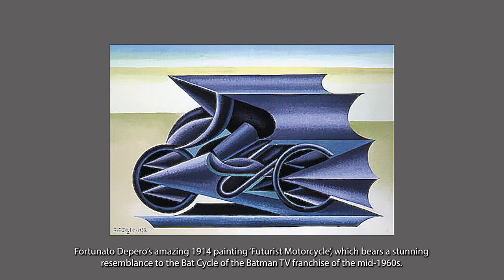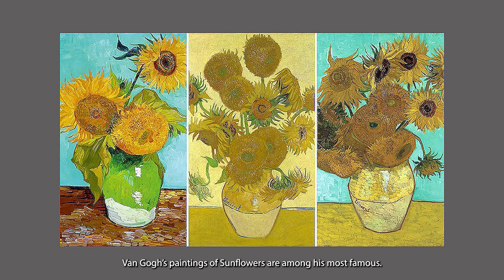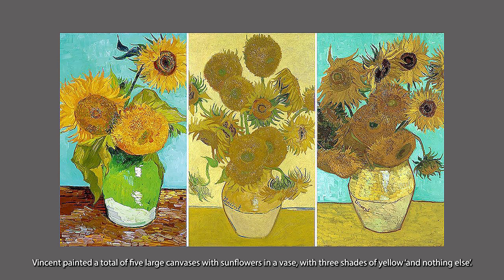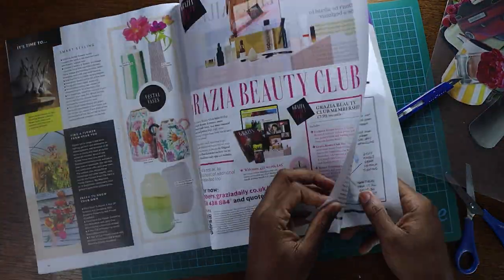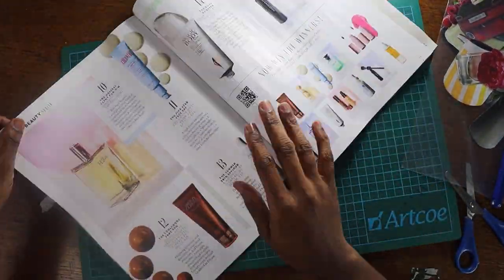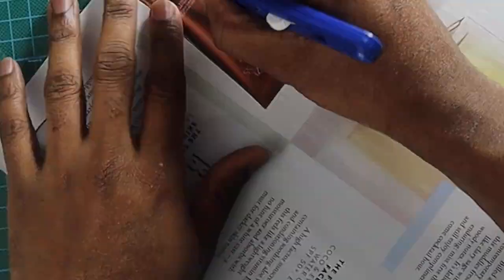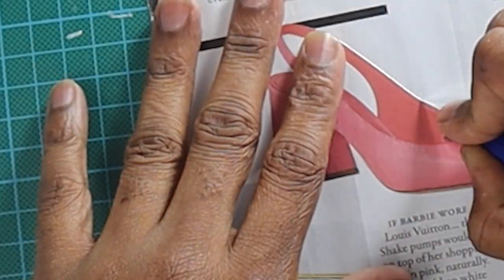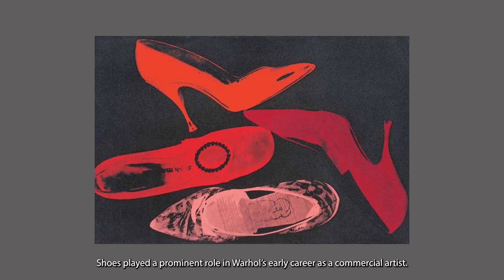Objects of Desire Visual Mindmap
Gather a variety of primary sources to create your objects of desire mind map.

By using a combination of magazines, flyers, newspapers, and other printed material your mind map will have different surface textures.

Avoid cutting out images that have text on them.

Always rip out the pages that you have found the image you want to cut out straight away.

For some simple shaped images using a pair of scissors is fine.

For small areas such as here use a scalpel.

Cutting out shapes is easy when you rotate the image instead of twisting your wrist to get to difficult areas.

When you are choosing your images try to think about any artists who make work about the image you are cutting out.

Joy Kampia learned to crochet in the 10th grade from a teacher at school.

Her artistic focus is crocheting fiber art sculptures.

Place all of your loose cut outs in a plastic Polly pocket to keep them safe.

Wayne Thiebaud is well known for his paintings of production line objects found in diners and cafeterias, such as pies and pastries.

Claes Oldenburg was a Swedish-born American sculptor best known for his public art installations, typically featuring large replicas of everyday objects.

The American photographer William Eggleston emerged in the early 1960s as a pioneer of modern color photography.

Fortunato Depero‚ amazing 1914 painting Futurist Motorcycle‚which bears a stunning resemblance to the Bat Cycle of the Batman TV franchise of the mid-1960s.

Florian Gadsby is an accomplished ceramicist.

His ceramics are largely shaped by his time as an apprentice in Japan.

Kim Kibby works exclusively in oils, painting natural, still life and figurative subjects.

Van Gogh's paintings of Sunflowers are among his most famous.

Vincent painted a total of five large canvases with sunflowers in a vase, with three shades of yellow ‚and nothing else.

Shoes played a prominent role in Warhols early career as a commercial artist.

Spend some time thinking about your composition before you stick your pictures down.

Think about which images should overlap which images.

 Leave no empty space on your visual mind map.